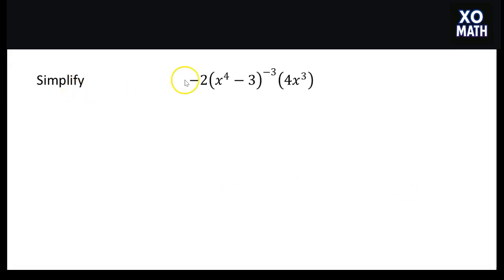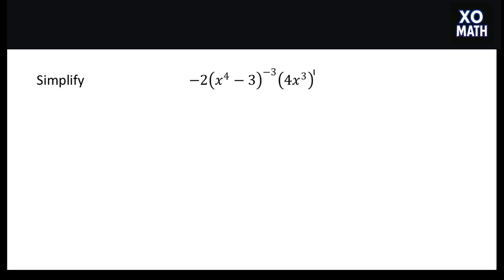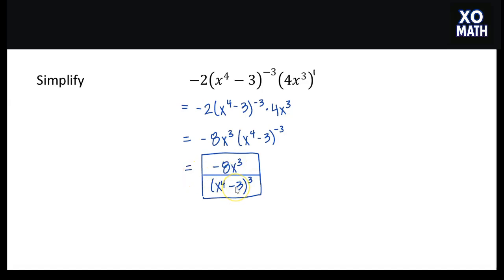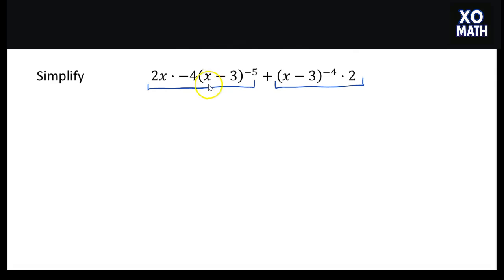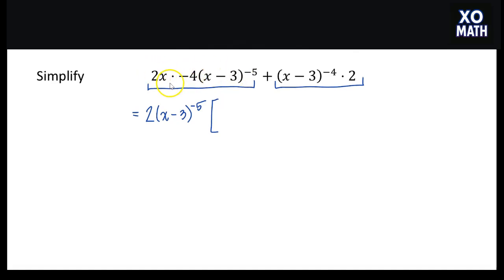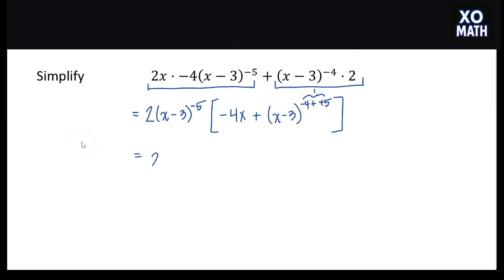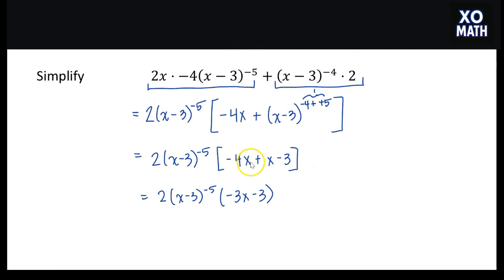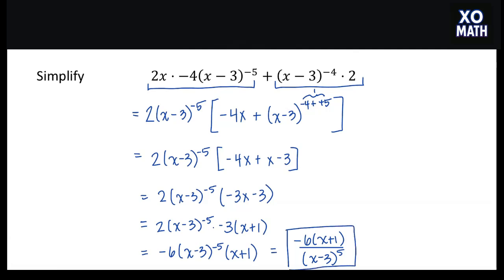Simplifying Expressions I: Negative exponents and factoring Step by Step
In this Calc 1 prep lesson, learn how to simplify algebraic expressions involving negative exponents, factoring out common terms, and rewriting expressions using exponent rules. This step-by-step walkthrough covers simplification strategies for expressions with both monomials and binomials, how to factor out common terms, and how to handle negative exponents correctly by moving terms between the numerator and denominator.

Perfect for algebra students who want to build a strong foundation in expression manipulation and simplify with confidence.